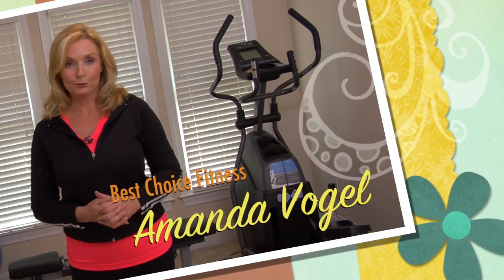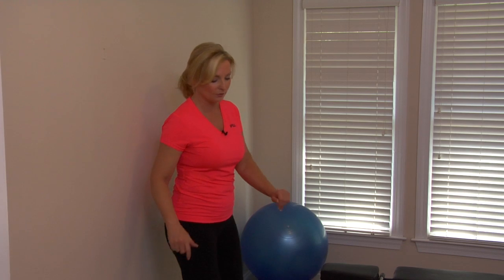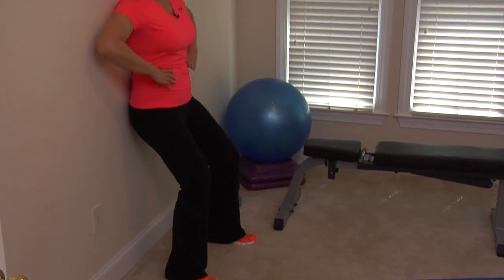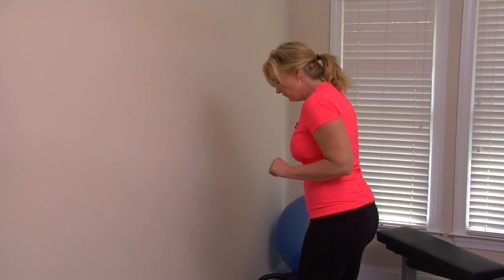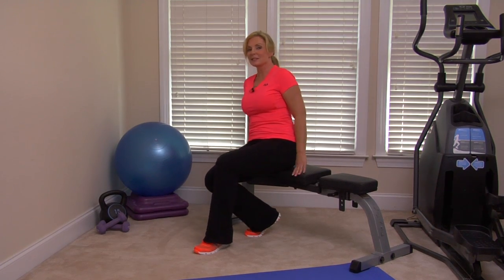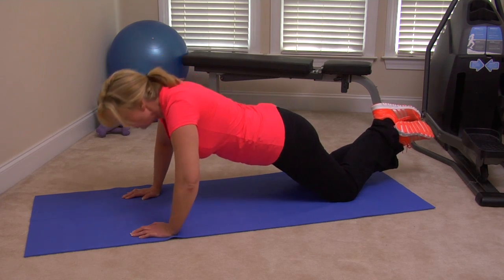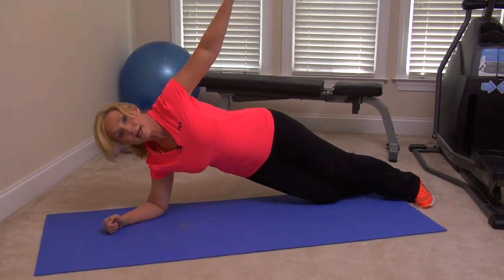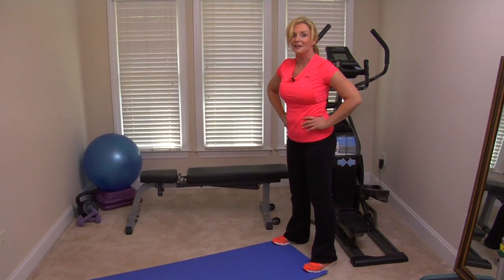Best Choice Changes Weight Loss and Fitness Tips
weight loss program!